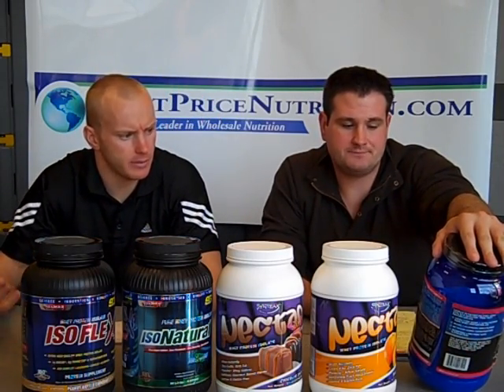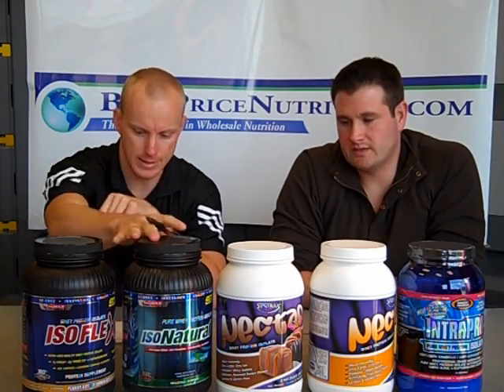Bariatric Surgery Protein Supplements - Powders, Shakes Review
- Review of Bariatric surgery and gastric bypass protein supplements, including shakes and powders from Syntrax Nectar to Allmax Nutrition Isoflex.